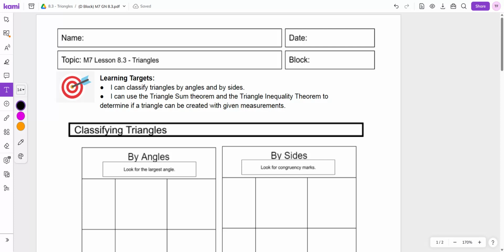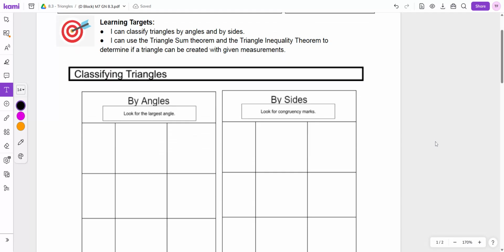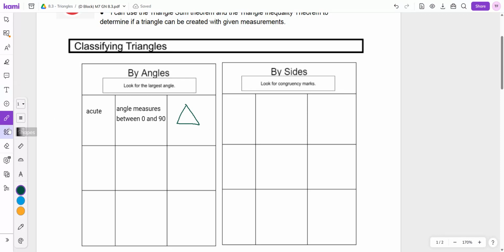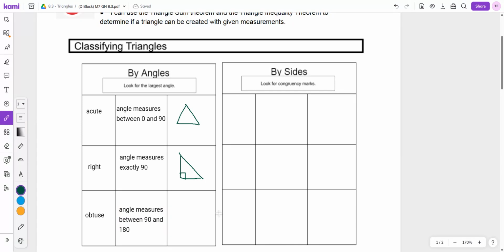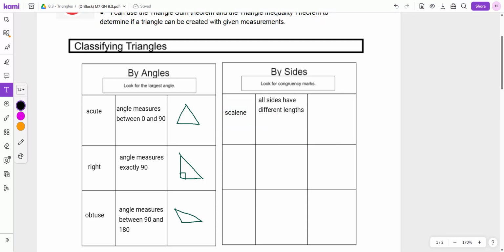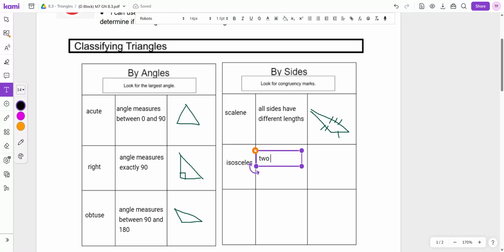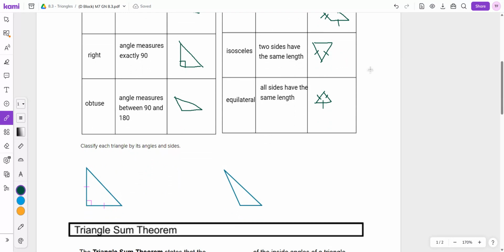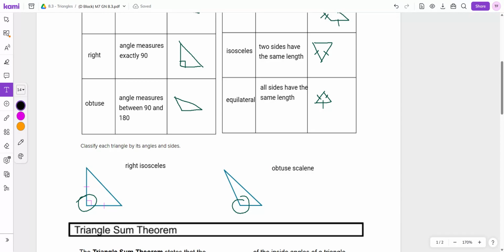Lesson 8.3 Triangles, Part 1